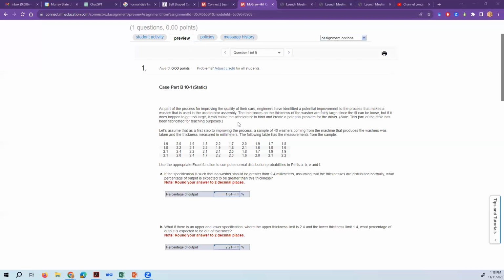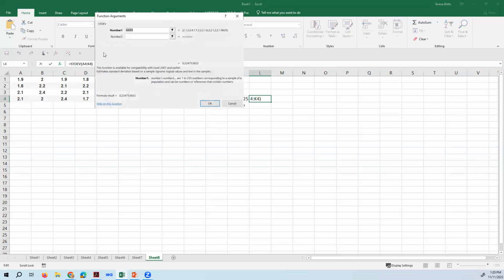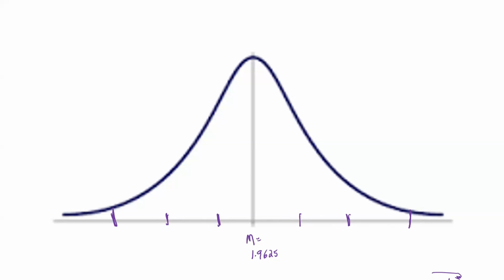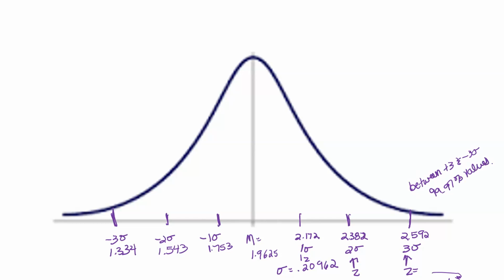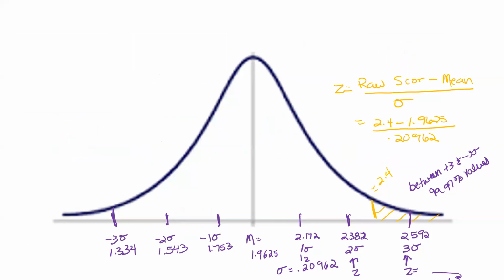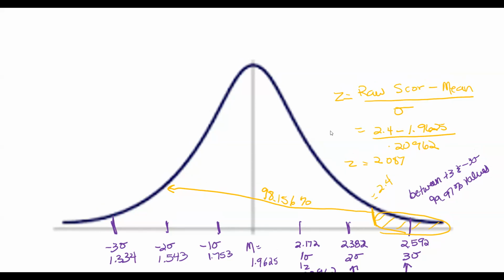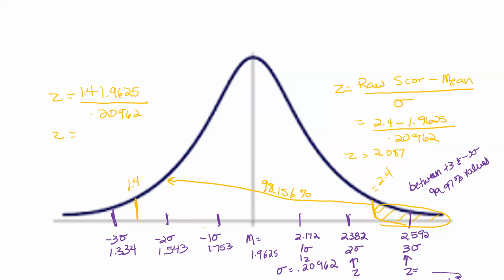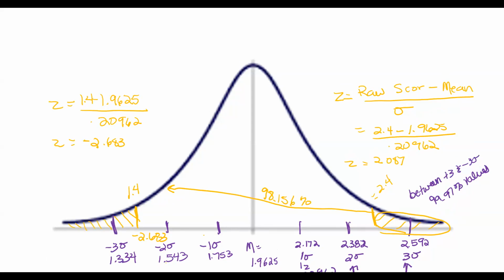Chapter 10b - Calculating % Defect Using Z scores